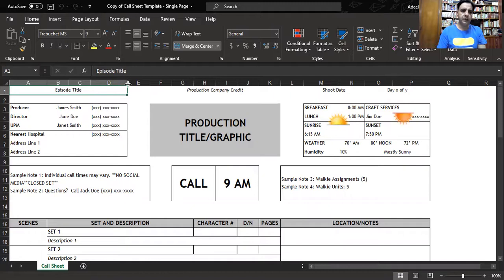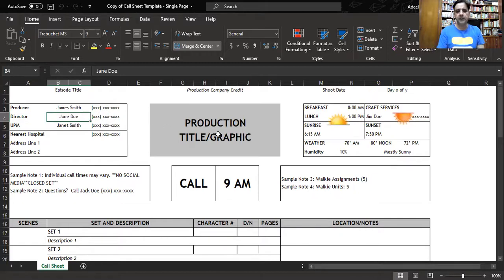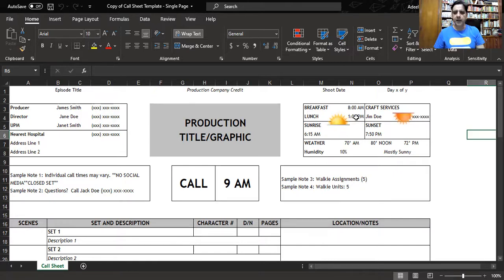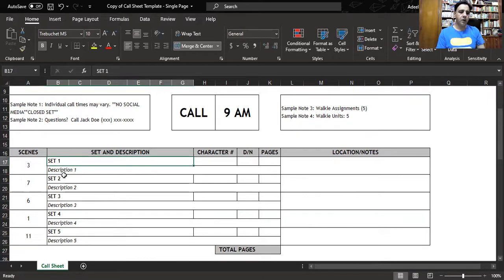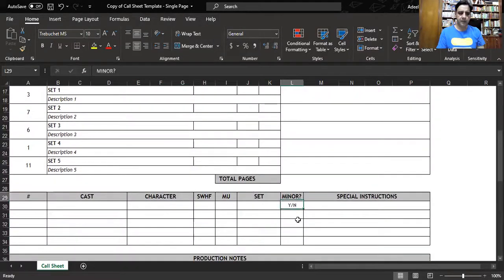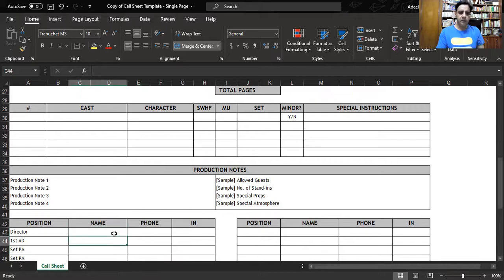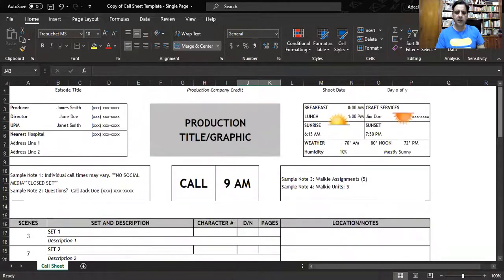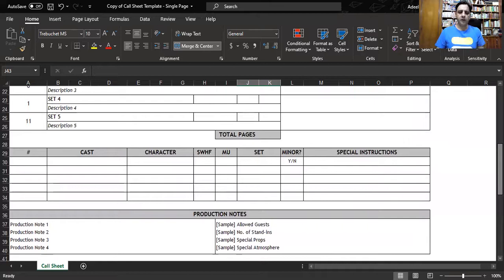Documentary Making lecture Call sheets Week 07